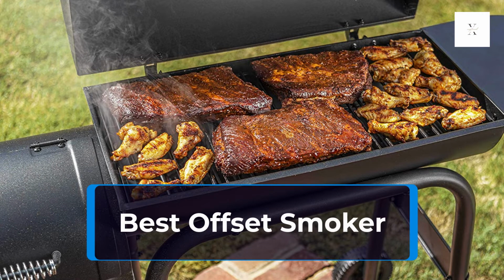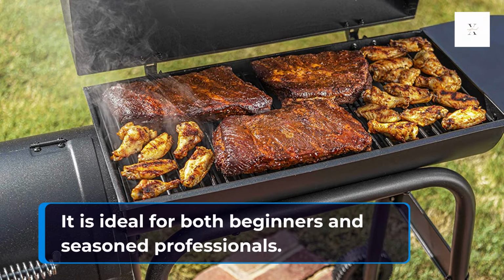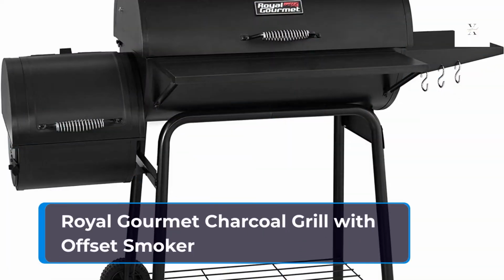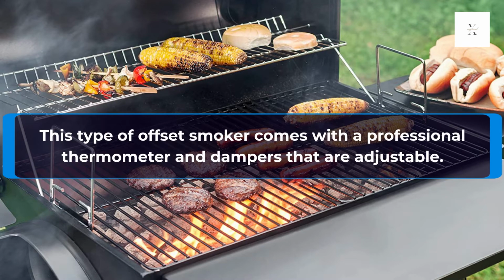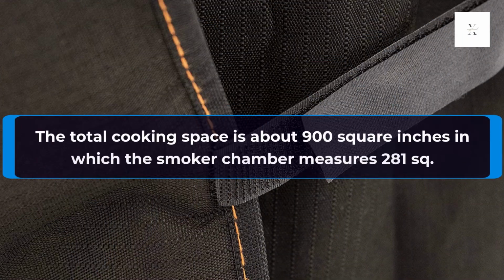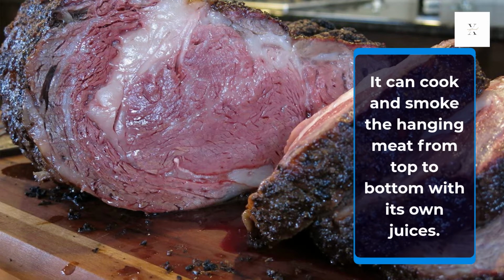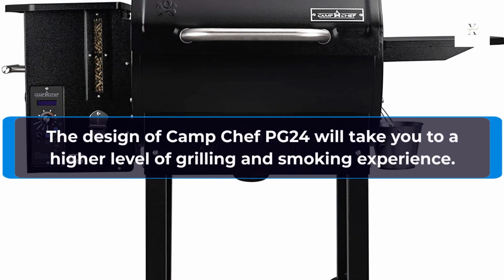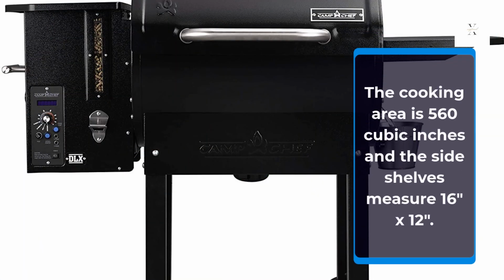Best Offset Smoker 2022 | Top 5 Best Offset Smoker Charcoal Grills and Offset Smokers On Amazon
Best Offset Smoker 2022 | Charcoal Grills and Offset Smokers On Amazon

1. Char-Broil American Gourmet Offset Smoker

2. Royal Gourmet Charcoal Grill with Offset Smoker

3. Oklahoma Joe’s Highland Offset Smoker

4. Pit Barrel Classic Cooker

5. Camp Chef PG24 Pellet Grill

Portions of footage found in this video are not original content produced by Best Reviews Guide. Portions of stock footage of products were gathered from multiple sources including, manufactures, fellow creators, and various other sources.

►Keyword►
offset smoker
best offset smoker
best offset smokers
offset smoker review
offset smokers
offset smoker tips
offset smoker fire management
how to use an offset smoker
best offset smoker for the money
offset smoker reviews
smoker
best offset smoker 2022
best offset smoker grill
offset smoker mods
best offset charcoal smoker
best offset smoker under 1000
offset smoker for beginners
best cheap offset smoker
best vertical offset smoker